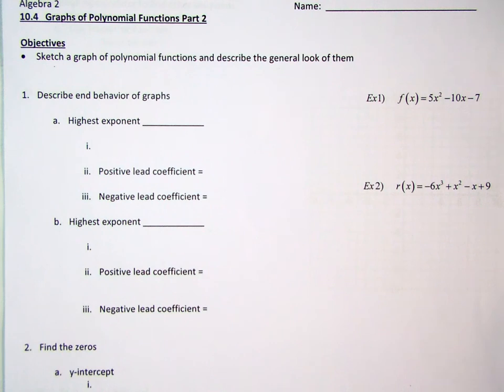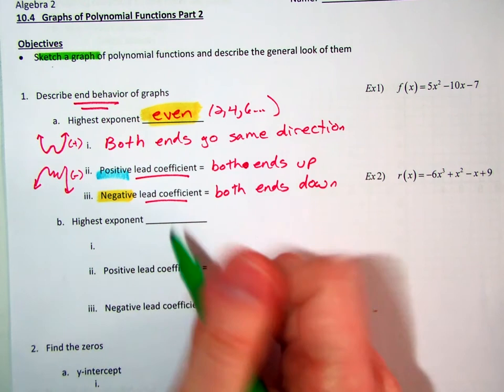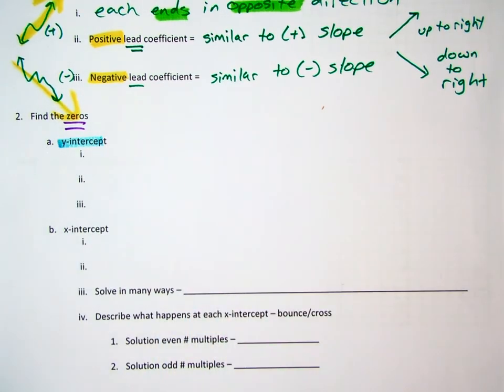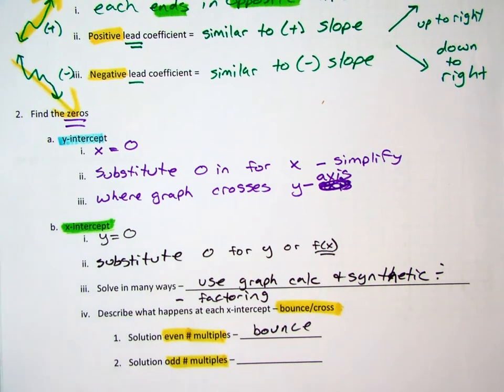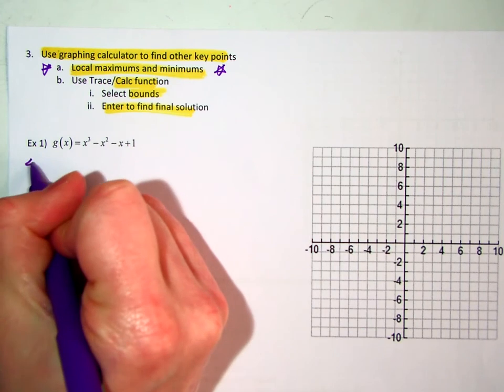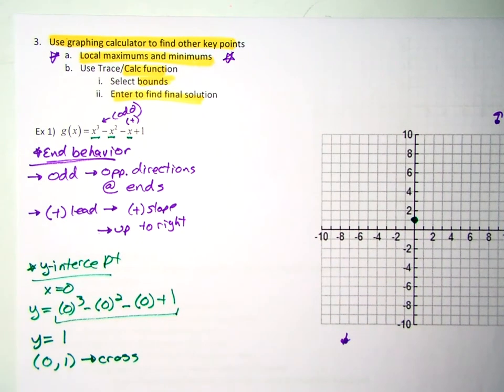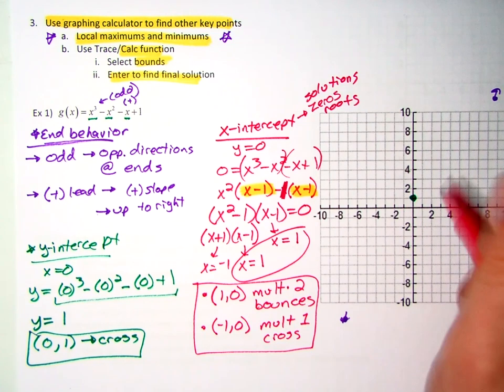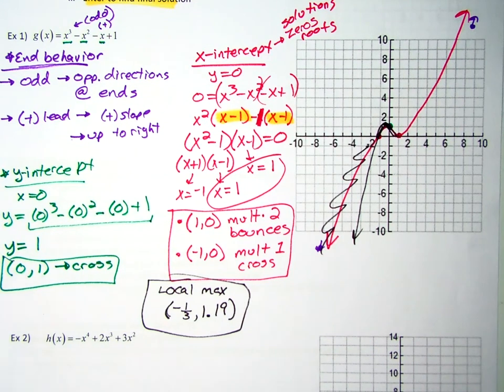10 4 Graphs of Polynomial Functions part 2 video 1